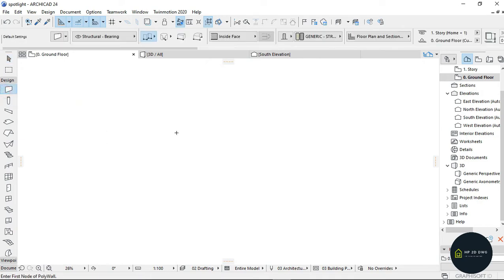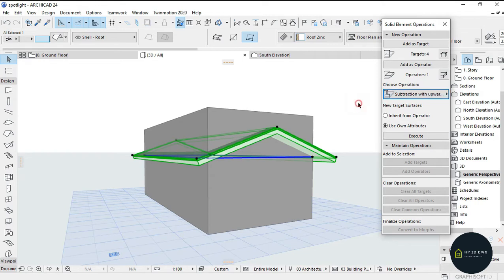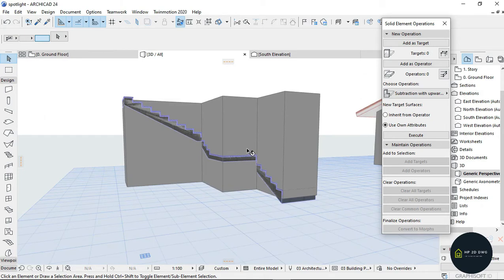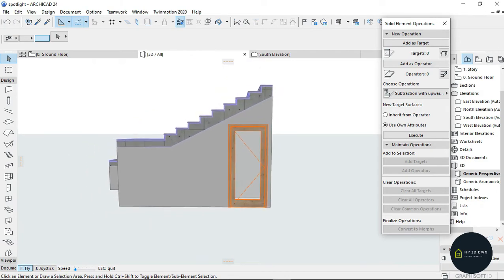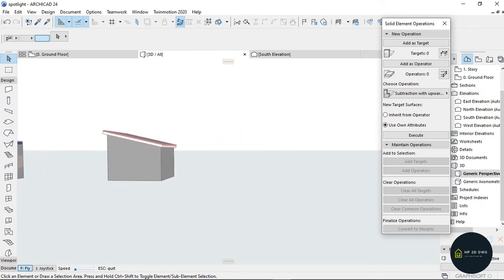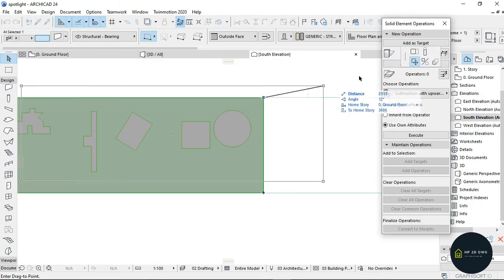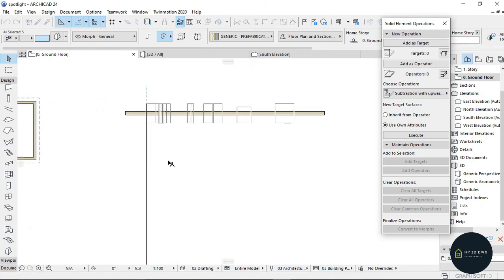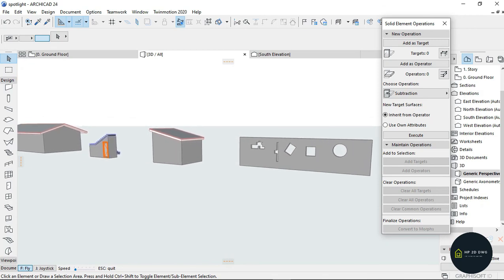Using Solid Element Operation to do these in Archicad (For Beginners)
This Video will teach you on how to use Solid Element Operation In Archicad in an easy way